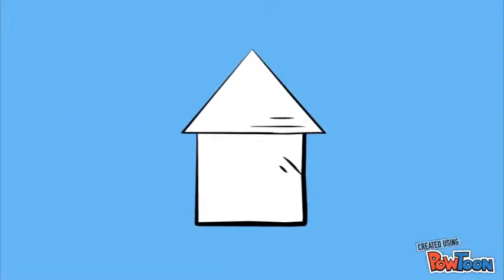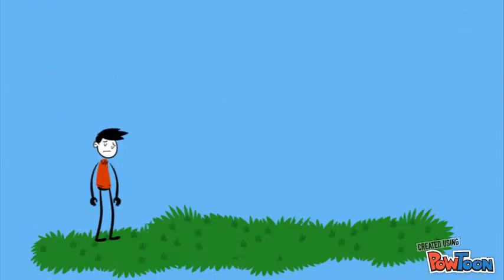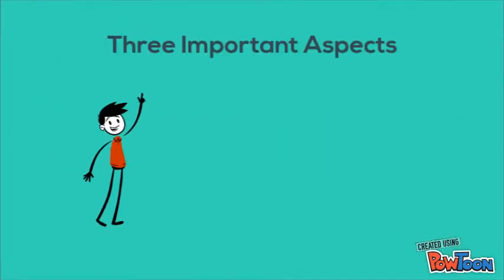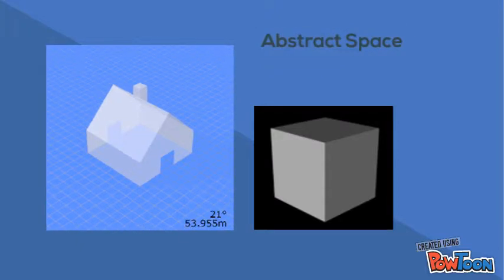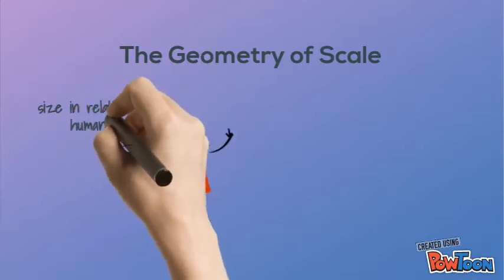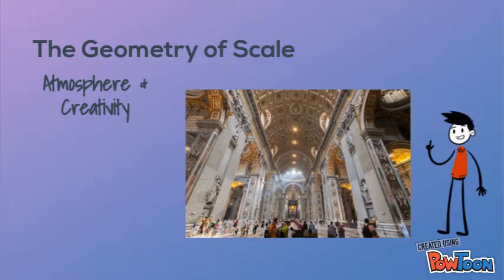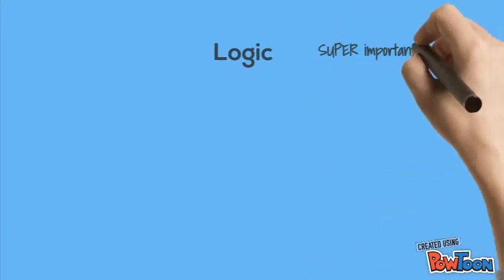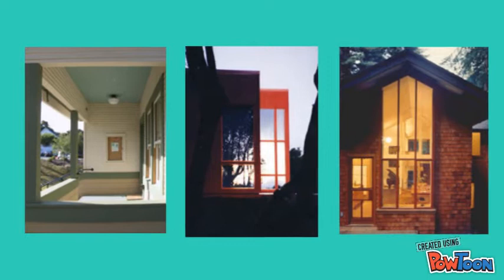The BEST Presentation Ever